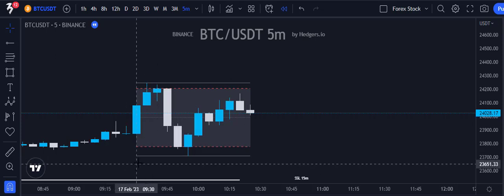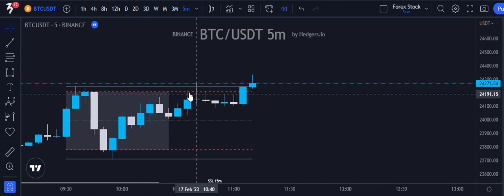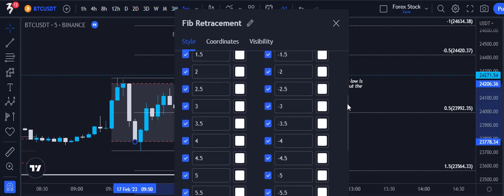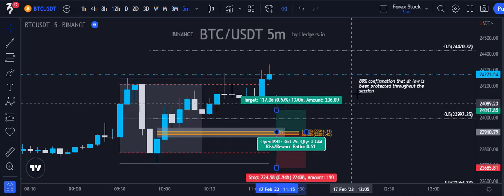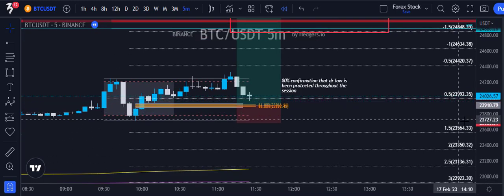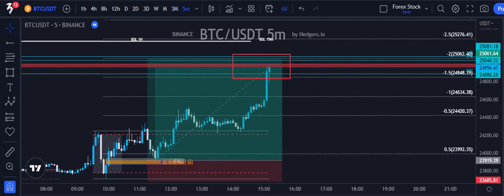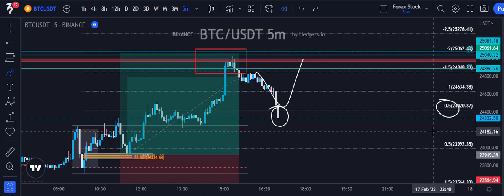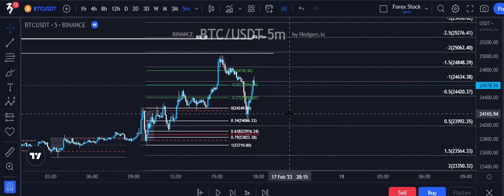DR/IDR Strategy For INTRADAY Traders Learning Course - Find Entry and Exit Planning.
Hello everyone,

In this video we are going to teach about the Defining Range and implied Defining range strategy method , how to successfully use the strategy to find the bias of the session and further continuation and targets exit strategy using fair value gaps order blocks and standard deviation STD Fibonacci technique.

Any trades placed upon reliance on my systems are taken at your own risk for your own account. Past performance is no guarantee of future results. You must decide your own suitability to trade. Future trading results can never be guaranteed. Information contained within this video, tweet,  web site, including e-mail transmissions, messages and any other associated messages/media (hereinafter collectively referred to as “Information”) is provided for informational and educational purposes only. The Information should not be construed as investment / trading advice and is not meant to be a solicitation or recommendation to buy, sell, or hold any securities, cryptos or coins mentioned.